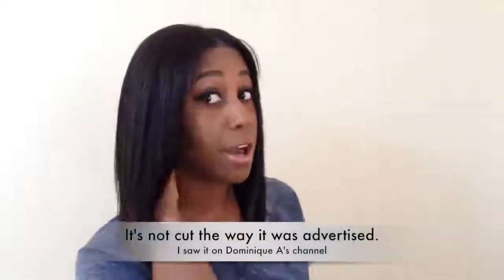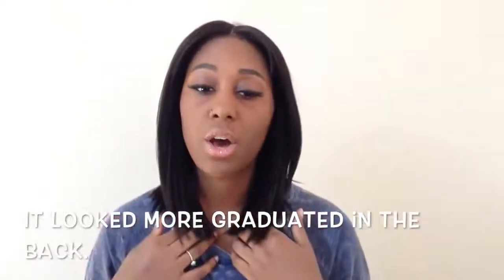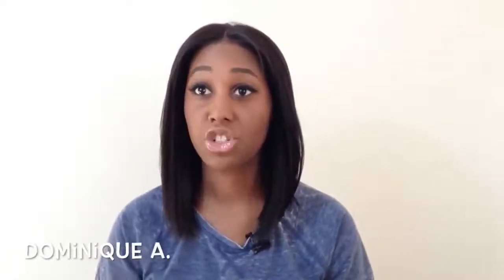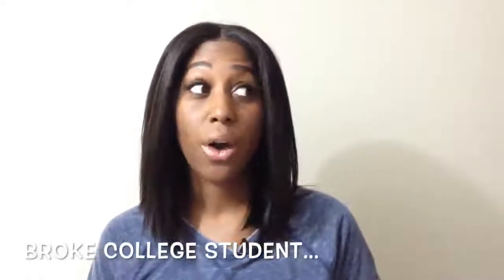RPG Hair Wig Review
This is my first wig review. I'm not sure if this bob life is for me.